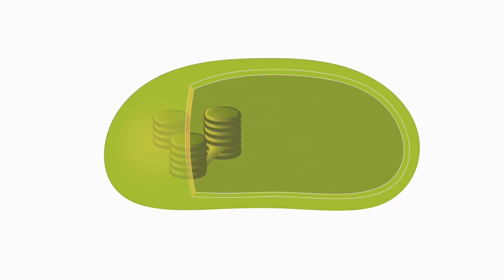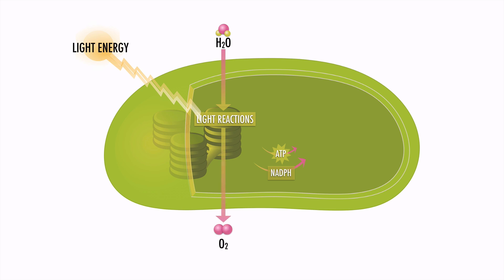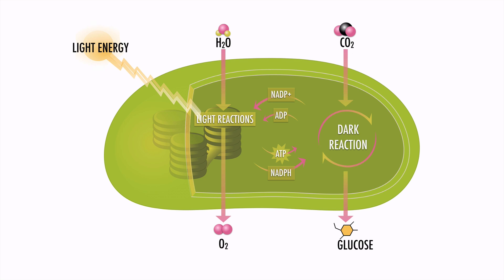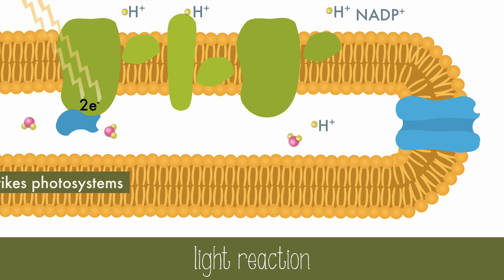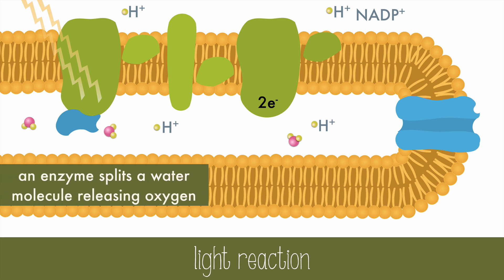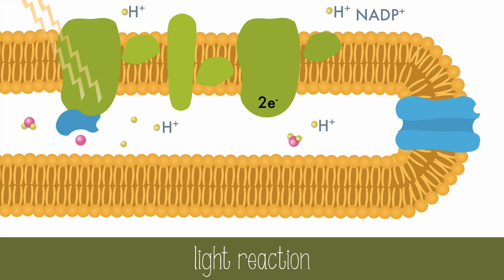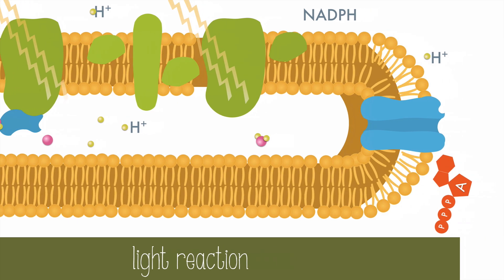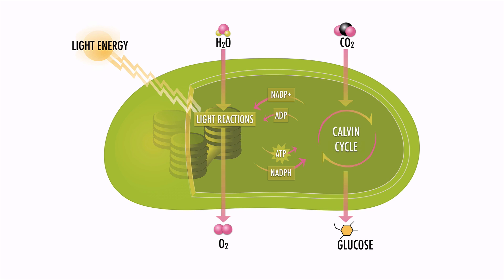Photosynthesis Steps and Pathways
Learn about the light and dark reaction and C4 and CAM pathways in this video.